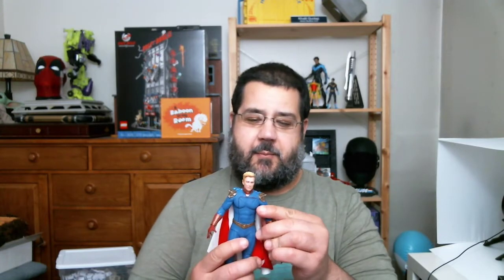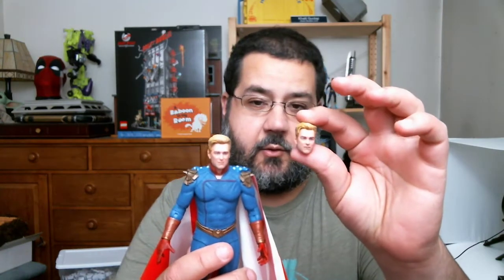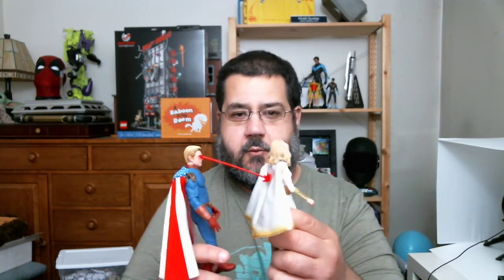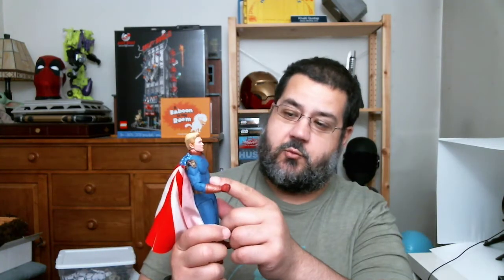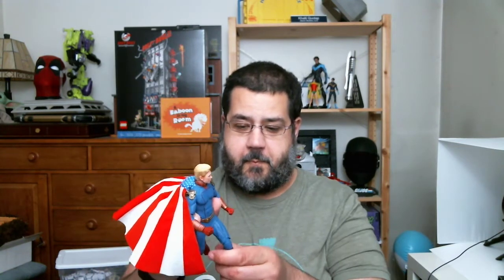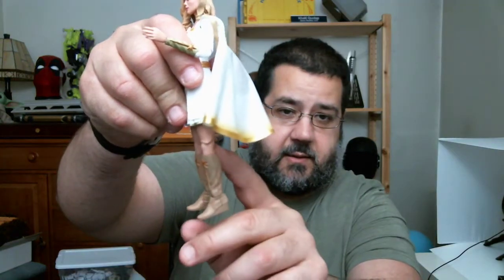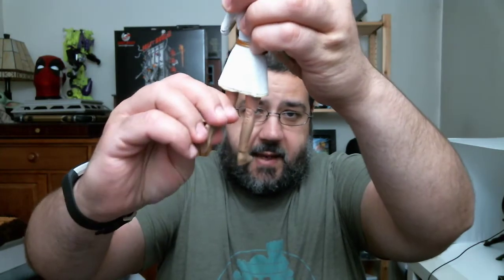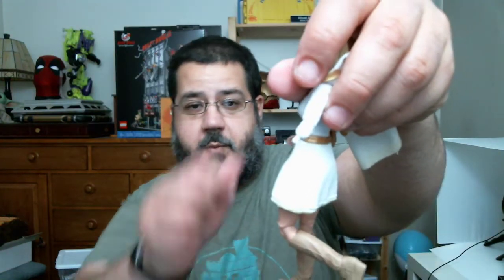Kastor's Korner Live Toy of the Day 188- NECA The Boys Homelander & Starlight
Today on the Toy of the Day we take a look at the new NECA The Boys Homelander & Starlight!

I know this is a superhero show, but i really never thought I would see figure of them being sold at Walmart, but NECA pulled it off. The first two, Homelander and Starlight, were a great intro but I want Butcher and Mother sooner rather than later. Check out the full video review and gallery.